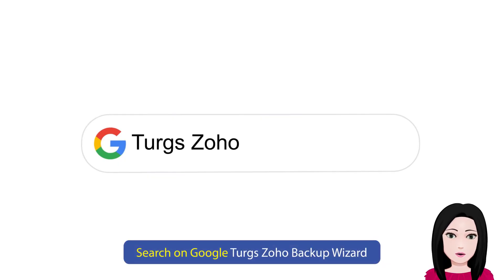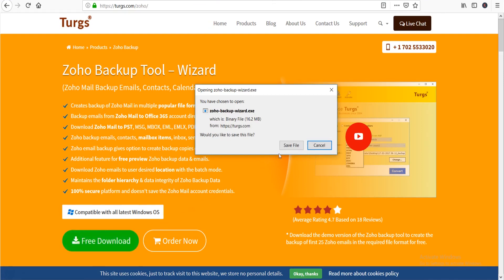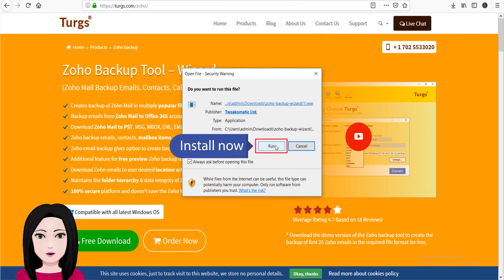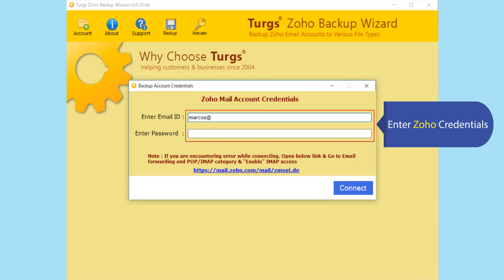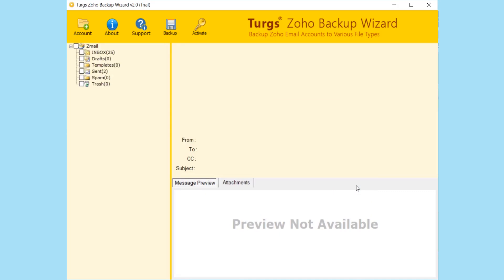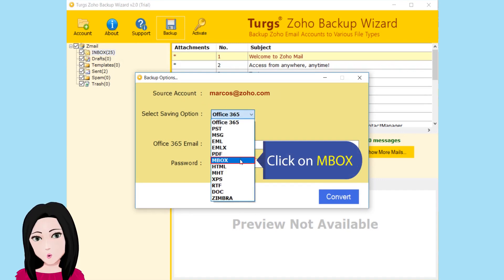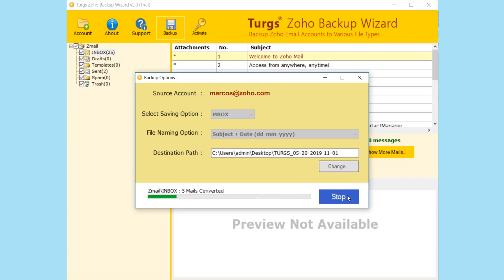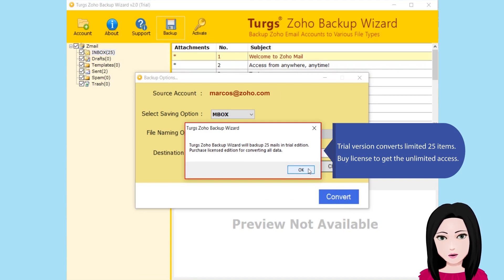How to Convert Zoho Mail to MBOX ? | Zoho to MBOX Migration Tool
If you are looking for a perfect solution to convert Zoho Mail to MBOX file, you will find it here. In this video, we have given an export solution to migrate Zoho emails to MBOX format. We have provided a stepwise solution using an automated Zoho Mail to MBOX converter. The tool is reliable software to transfer Zoho emails to MBOX format.

Zoho to MBOX Converter offers a number of facilities. With this software, you can migrate Zoho emails to MBOX in bulk. Also, the Zoho Mail backup tool lets you backup selective Zoho emails. In a few quick steps, you can easily transfer emails from Zoho Mail to MBOX.

Steps to  Convert Zoho Mail to MBOX:

1. Firstly, you have to download the Zoho backup tool to export Zoho emails to MBOX file.
2. Now, login to your Zoho account by entering your account credentials.
3. Select the files for Zoho to MBOX conversion.
4. Choose the file saving format as MBOX.
5. Select the destination path and file naming option. Click on Convert.

In this way, Zoho to MBOX conversion can be easily done. We hope, all your doubts have been cleared now for Zoho to MBOX conversion.